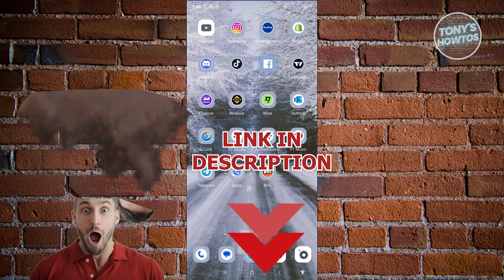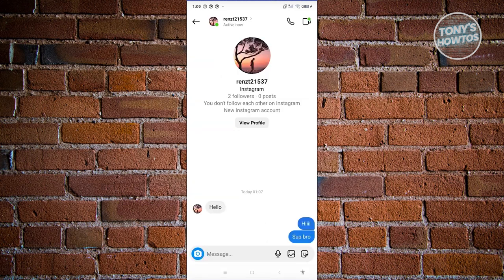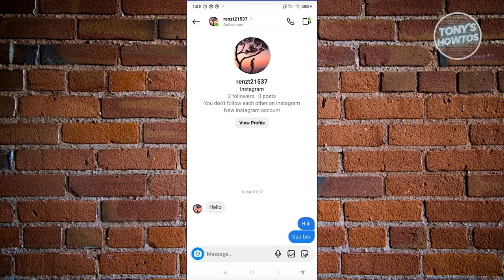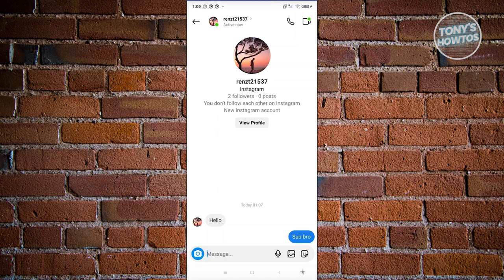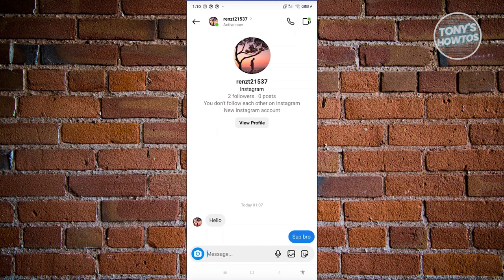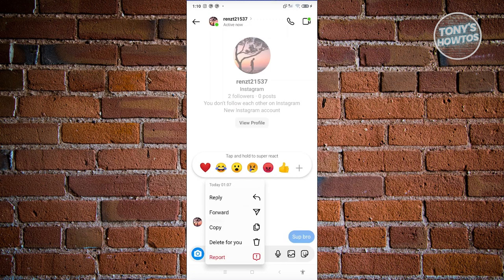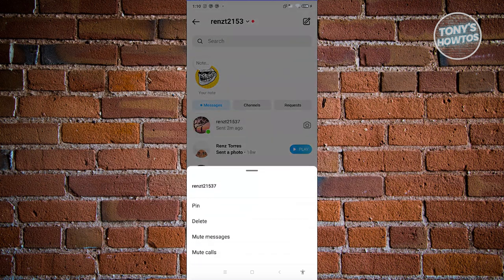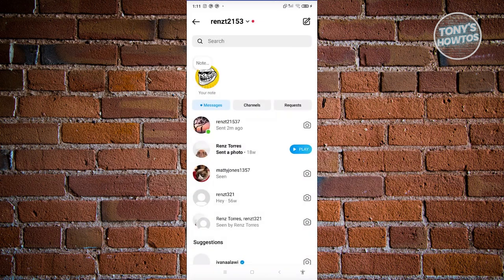How to Delete Instagram Messages (2024)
In this video, I show you How to Delete Instagram Messages in 2024. The quick and easy tutorial how to delete instagram messages on android samsung. Do you want to know step by step how to remove instagram messages on iphone in 2024? Yes? Great!